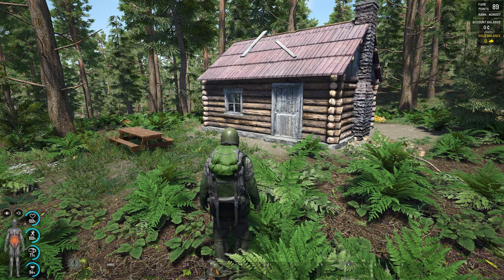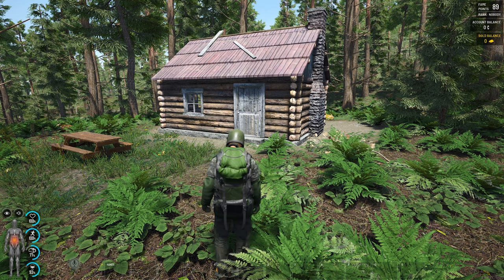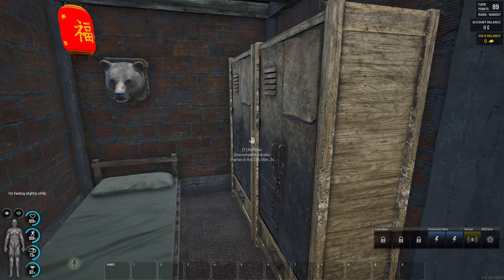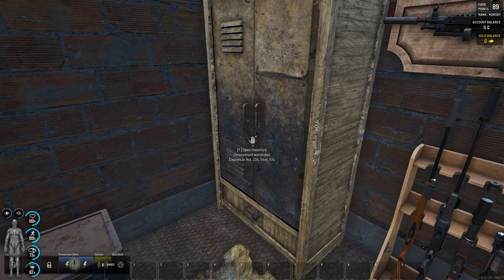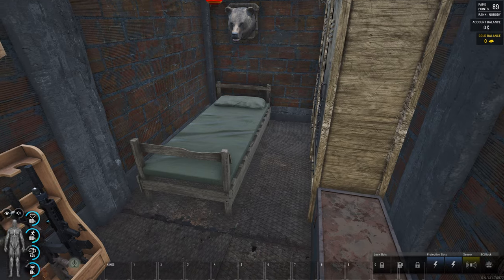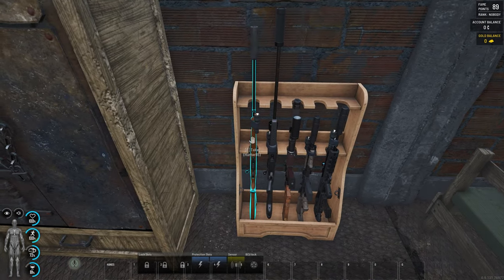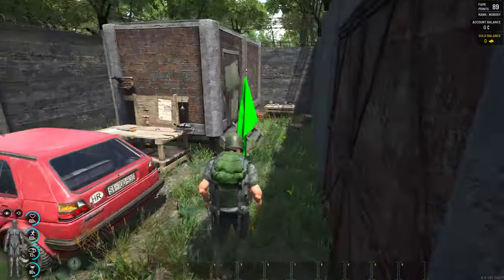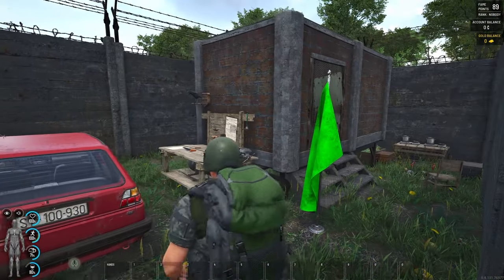Solo | Duo Base Building Tips for Scum 0.95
Do you hate being raided or overwhelmed by big clans and just feel frustrated when you lose loot in Scum on a base you spent months on.
Lets see if I can help you with that.

Stream Schedule

Monday - Meat Grinder Stream
Tuesday - Meat Grinder Stream
Wednesday - True Immersion Stream
Thursday - True Immersion Stream
Friday - Survival Evolved Stream
Saturday - Survival Evolved Stream
Sunday - Major Community Event Stream ( Like Triathlons and Community Suggested )

13-00 CT Time 18-00 GMT Time for 4 to 6 Hours